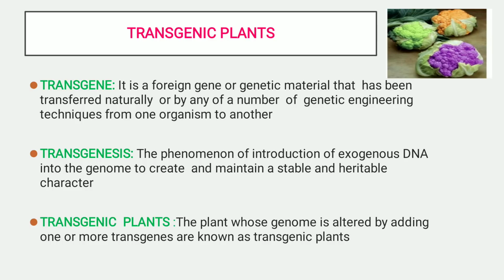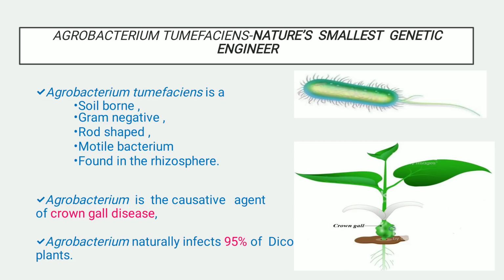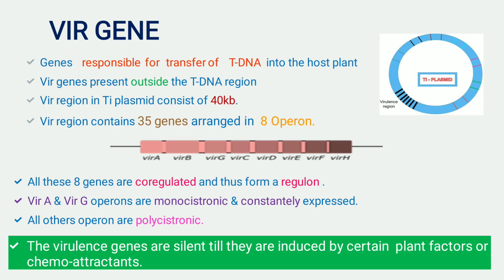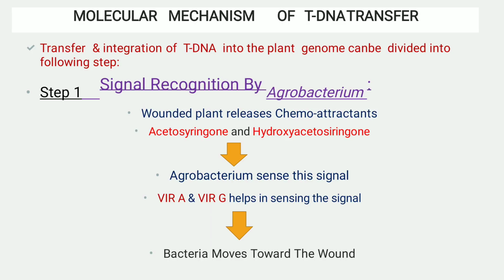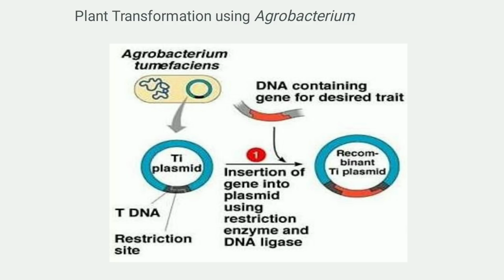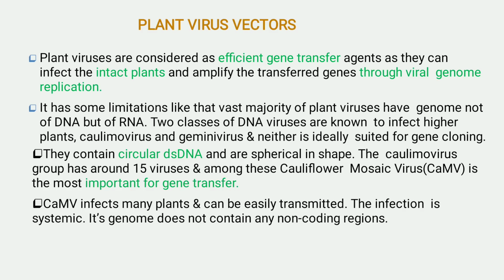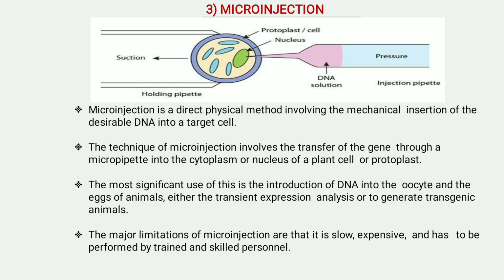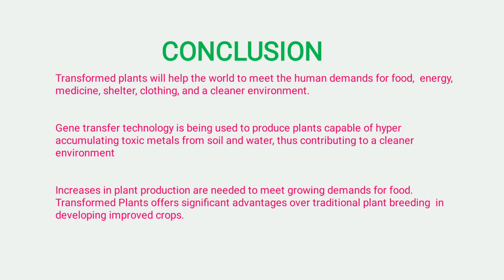OPTIMIZATION OF PLANT BIOTECHNOLOGICAL TOOLS IN IMPROVING PLANT SUSTAINABILITY DAY-4